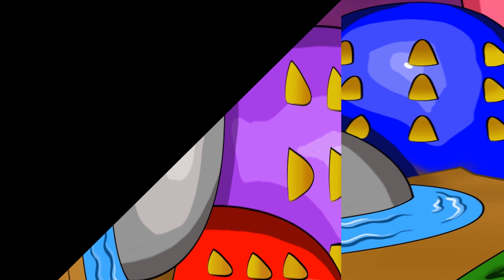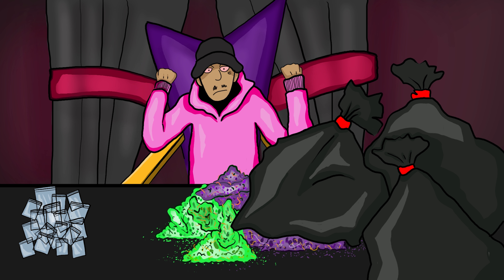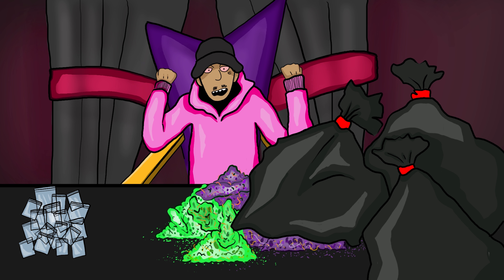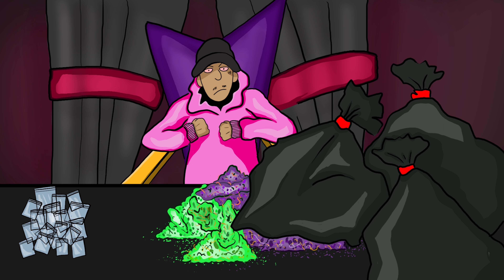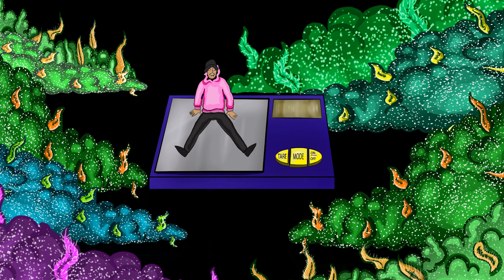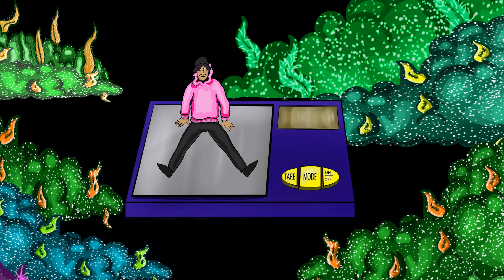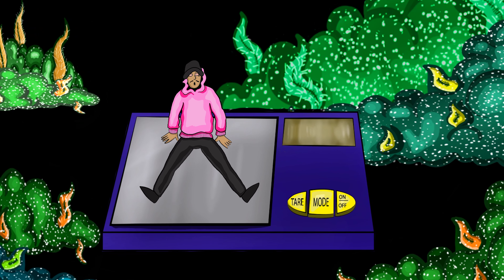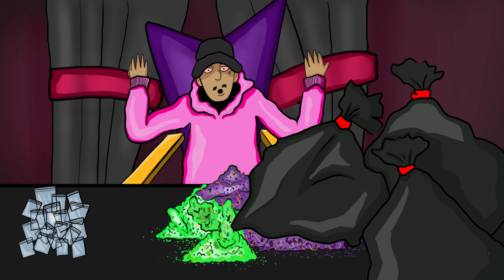K.HU$TLE - Yoshi (prod. Retro Chuco)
Video by Freeway Shawty